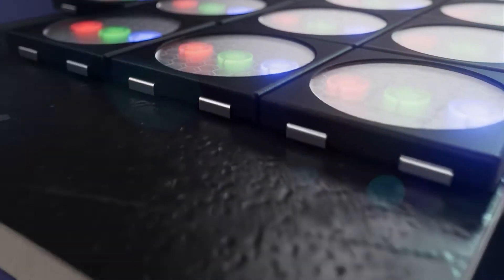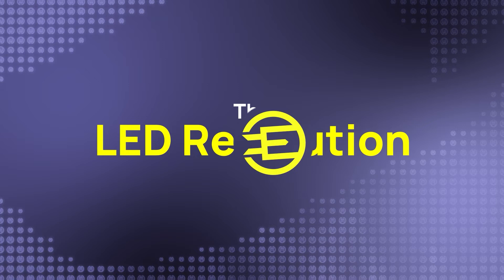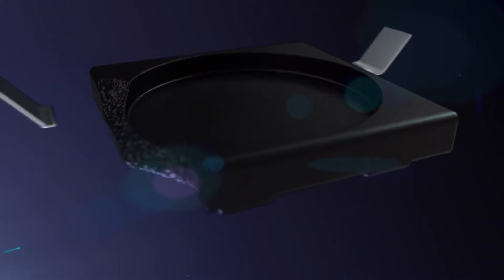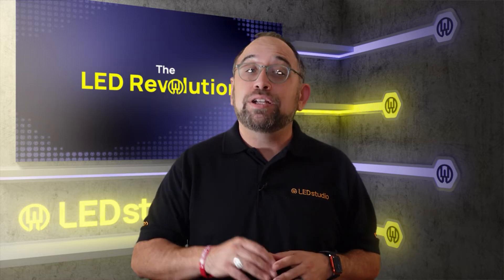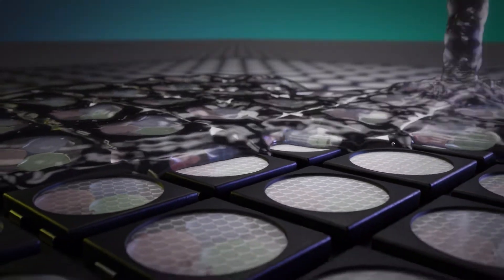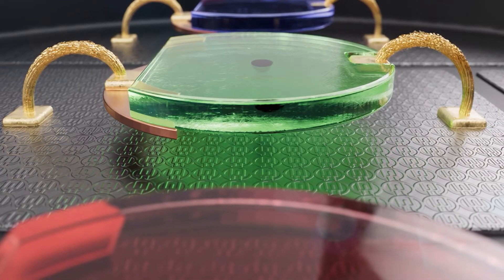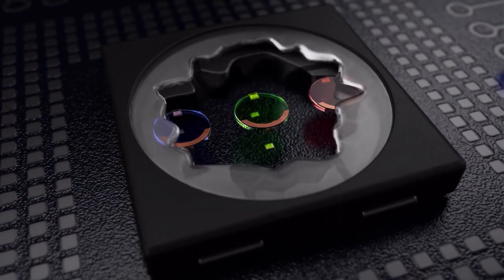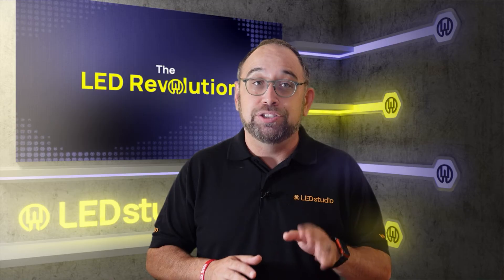LED Revolution - Ep 03 - Your guide to the different pixel technologies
Description: Welcome to "The LED Revolution"  In Episode 3, we dive deep into the fascinating world of pixel technologies within the LED display industry.

Join us as we unravel the mysteries behind different pixel technologies:

SMD (Surface-Mount Device): Discover how SMD technology revolutionised LED displays and learn about its key advantages.
Flip Chip: Explore the innovative Flip Chip technology and understand how it enhances LED performance and reliability.
Chip on Board (COB): Delve into COB technology and its unique benefits for various applications.
GOB (Glue on Board) Module Finish: Learn about the cutting-edge GOB module finish and its impact on LED display quality.

In this episode, we break down the intricacies of each pixel technology, how they work, and the specific advantages they bring to the table. Whether you're an industry professional or simply curious about LED displays, this episode offers valuable insights.

To find out more about LED display technology, why not check out our blog?